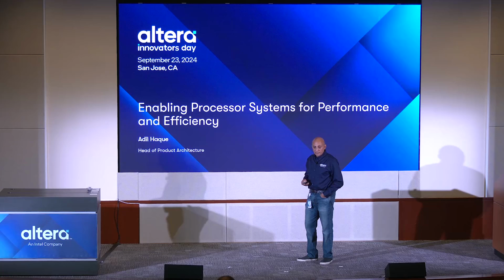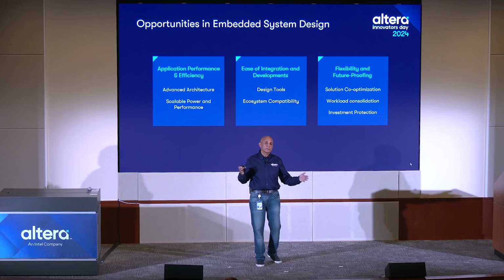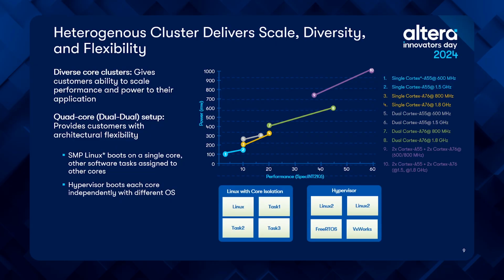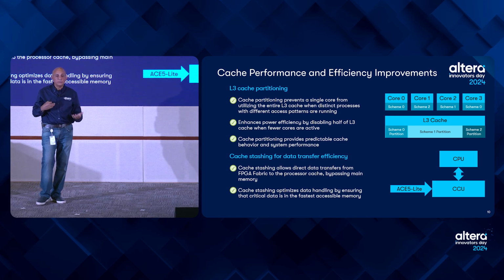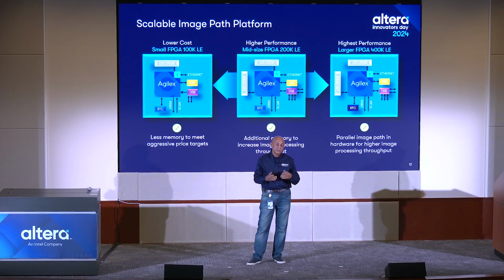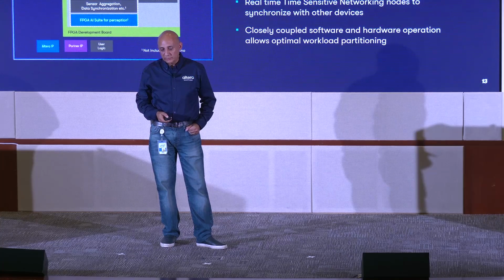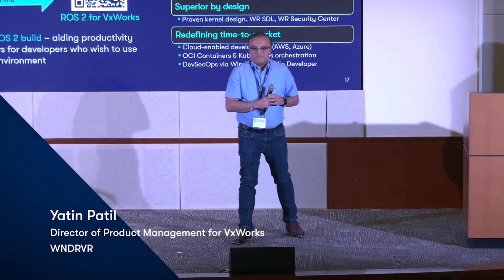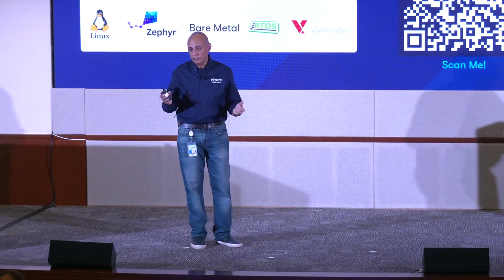Session: Enabling Processor Systems for Performance and Efficiency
Altera Innovators Day presentation by Adil Haque exploring operating systems available for Agilex 5 devices, exploring the benefits of asymmetric clustering, and diving deep on new HPS features in Agilex 5.